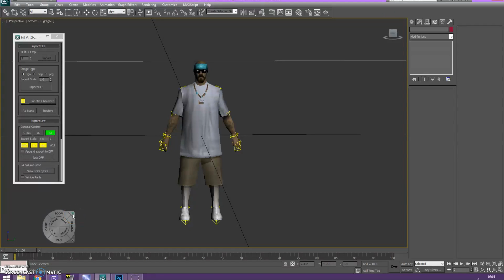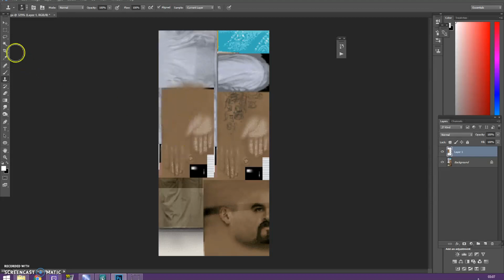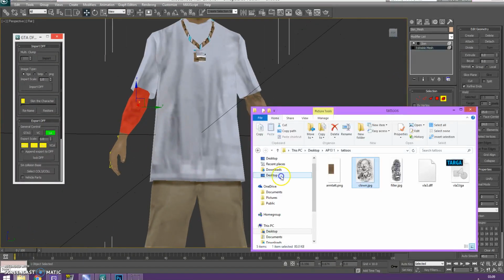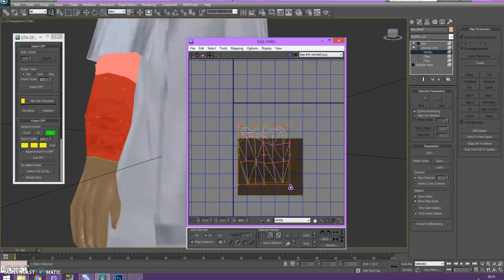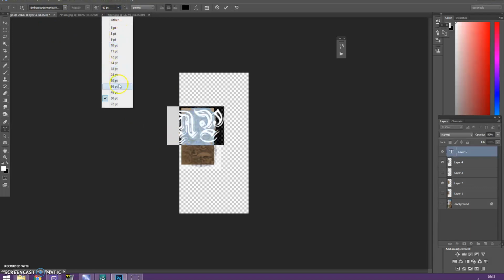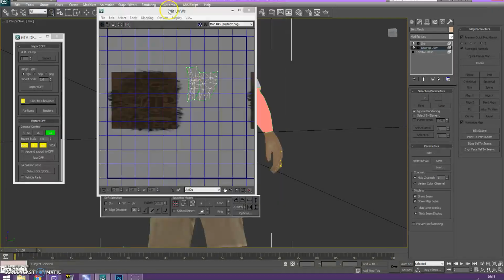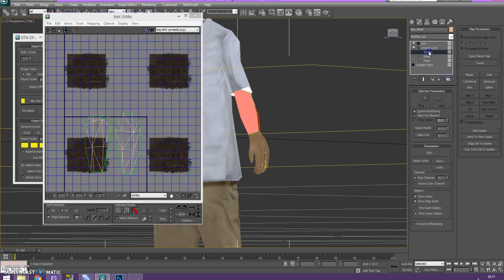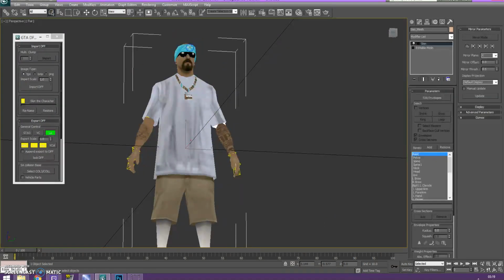GTA SA Custom Tattoo Creation - 1. Arm & leg tattoos.